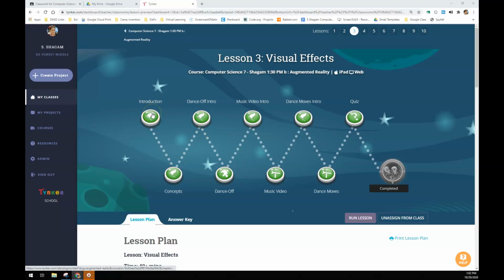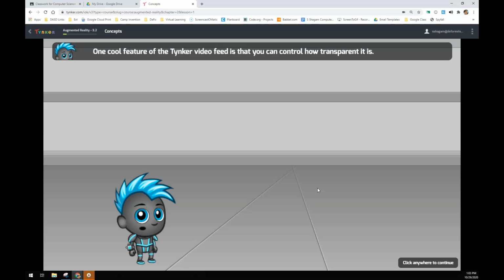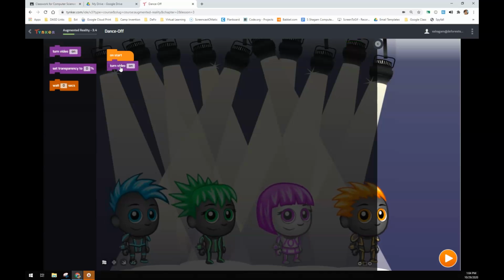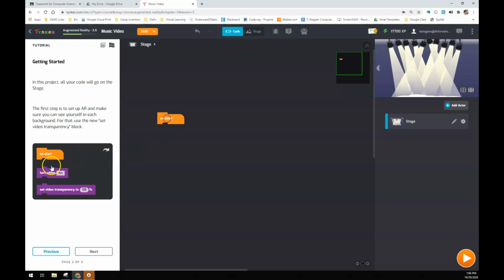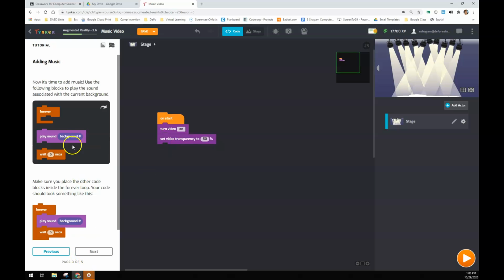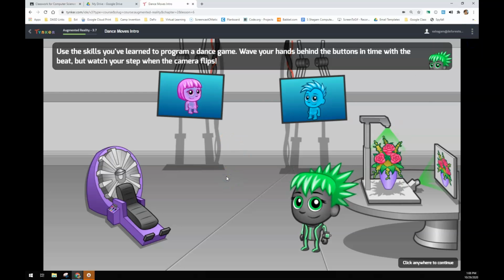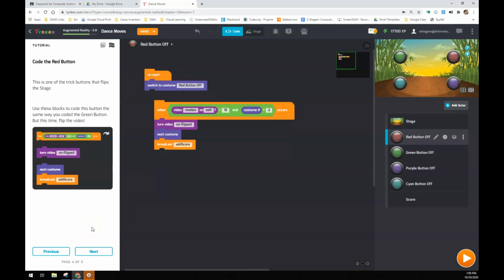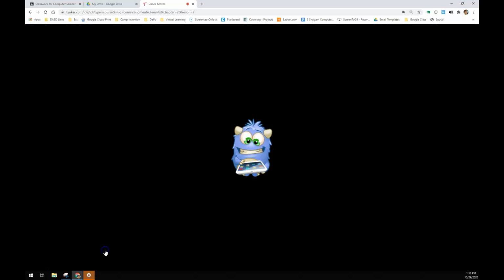AR Lesson 3 Walk Through